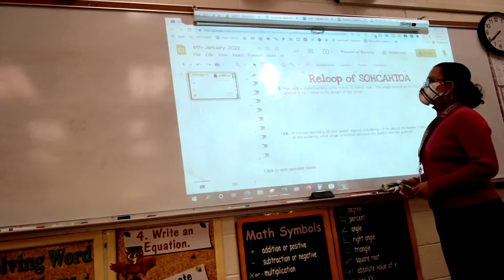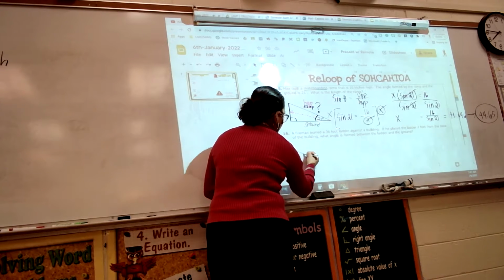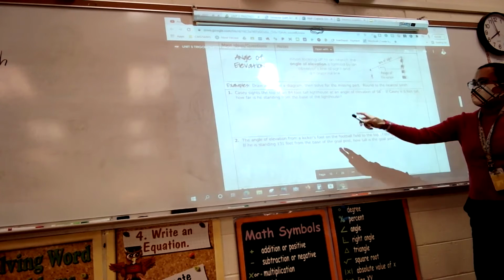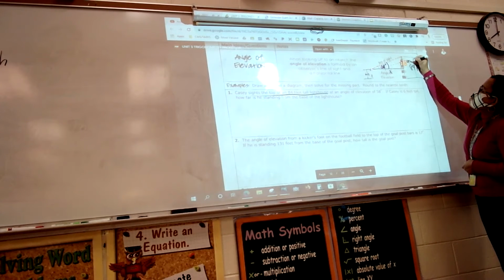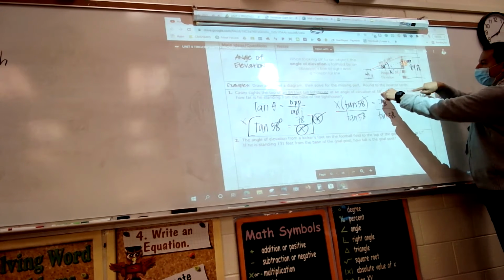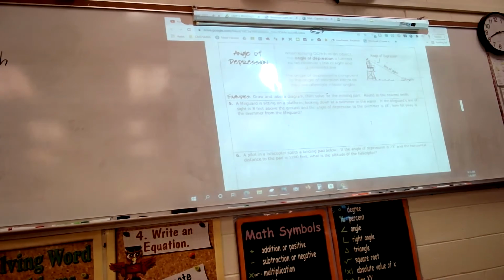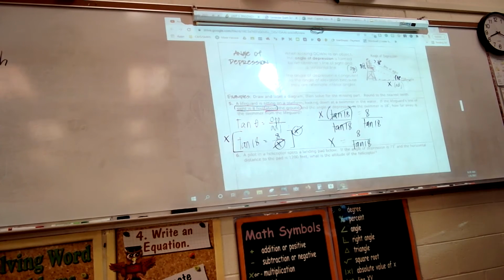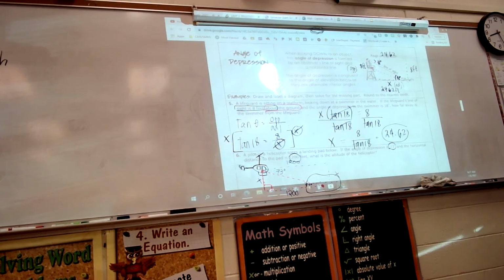Angle of Elevation and Depression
The purpose of this video is to support the English Learners students who wanted to learn but hardly understand due to language barrier. Mr. Romero and I come up as a team to film the actual lesson in Math 2 since most of it is being translated in Spanish due to my ELL kids.
Mr. Romero is an awesome inclusion teacher that strives to serve the needs of all students, regardless of background or identity, and support their engagement with subject material.
Team Math 2 Traditional 2021. Enjoy